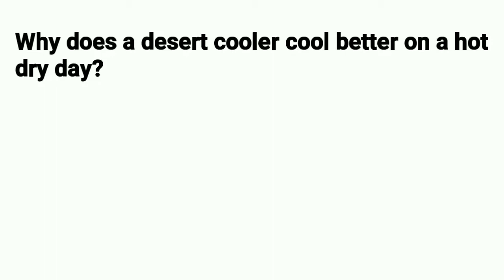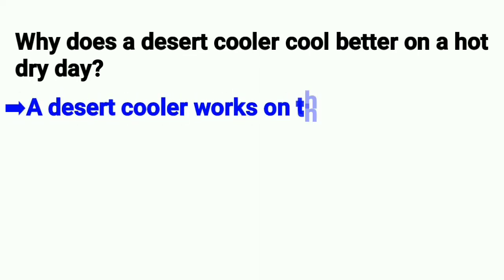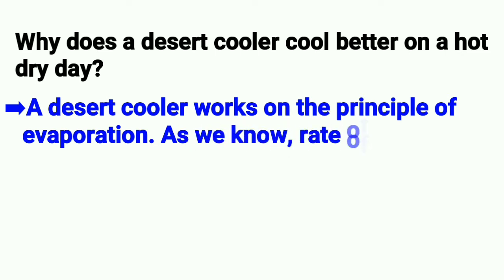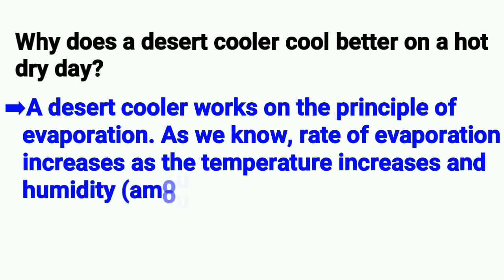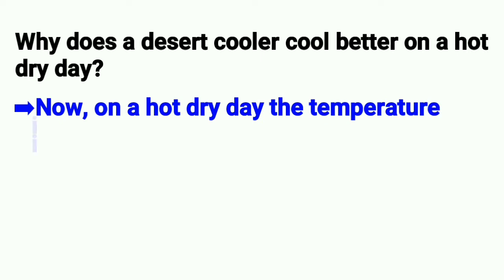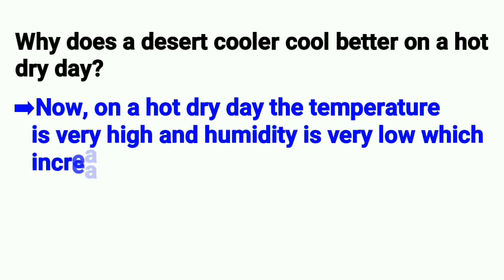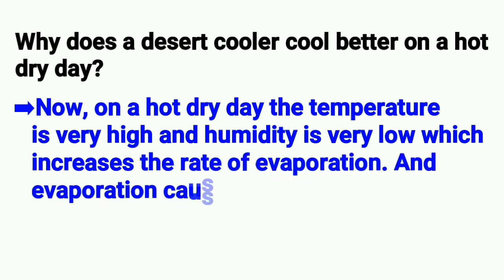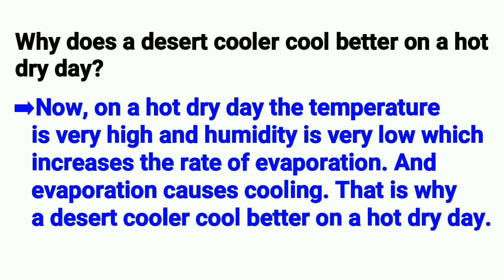A desert cooler cool better on a hot dry day. Why??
Class-9
Chapter-1
Intext question 1

Why does a desert cooler cool better on a hot dry day?